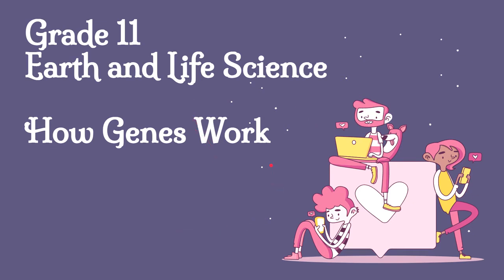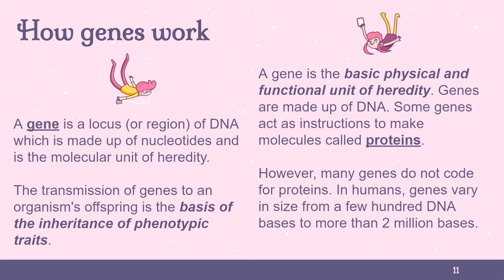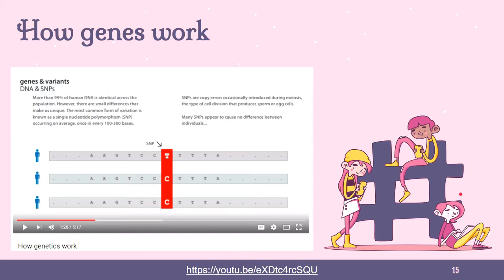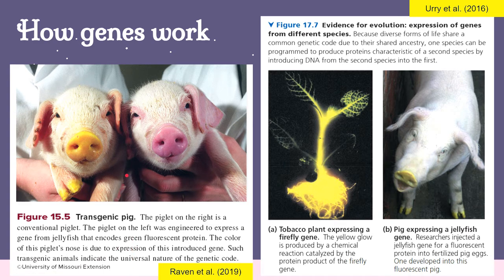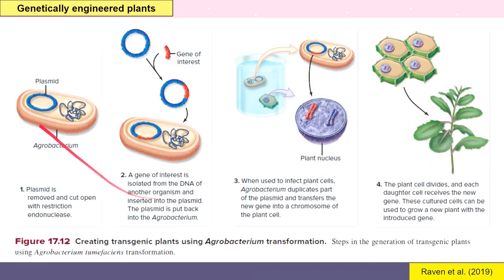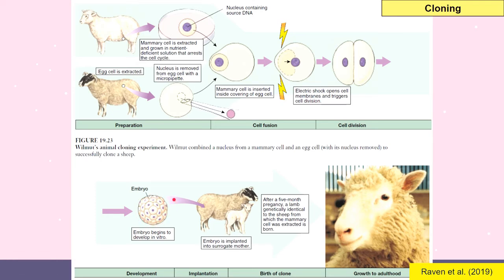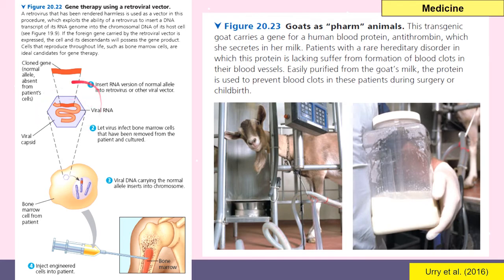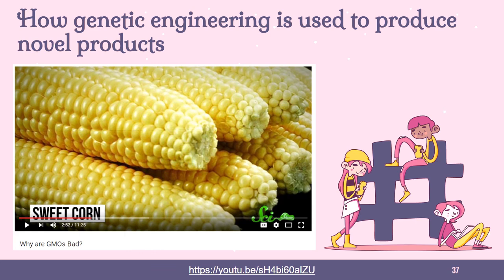How Genes Work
The discovery of the structure of the DNA molecule, and specifically the recognition that its two strands are complementary to each other, opened the door for the development of DNA sequencing and other techniques for manipulating DNA—known as DNA technology—used in biological research today. Key to these techniques is nucleic acid hybridization, the base pairing of one strand of a nucleic acid to a complementary sequence from another nucleic acid strand, either DNA or RNA.

Nucleic acid hybridization forms the foundation of virtually every technique used in genetic engineering, the direct manipulation of genes for practical purposes. Genetic engineering has launched a revolution in fields as varied as criminal law, medicine, and basic biological research. (Urry et al., 2020)

Mader, S. M., & Windelspecht, M. (2018). Essentials of Biology (5th ed.). McGraw-Hill Education.

Raven, P. H., Mason, K. A., Losos, J. B., & Duncan, T. (2019). Biology (12th ed.). McGraw-Hill Education.

Solomon, E. P., Martin, C. E., Martin, D. W., & Berg, L. R. (2019). Biology (11th ed.). Cengage.

Urry, L. A., Cain, M. L., Wasserman, S. A., Minorsky, P. V., & Orr, R. B. (2020). Campbell Biology (12th ed.). Pearson Education.

Urry, L. A., Cain, M. L., Wasserman, S. A., Minorsky, P. V., & Reece, J. B. (2016). Campbell Biology (11th ed.). Pearson Education.